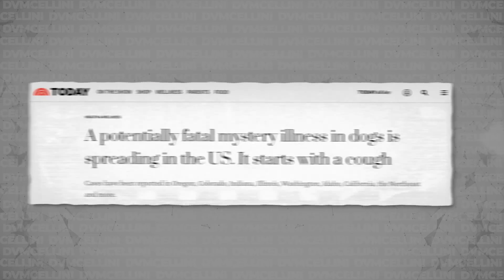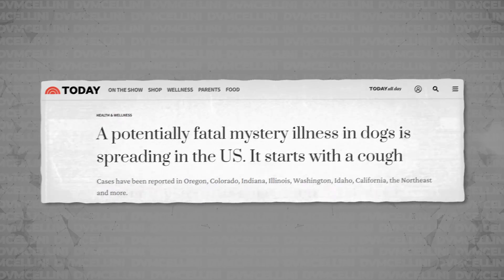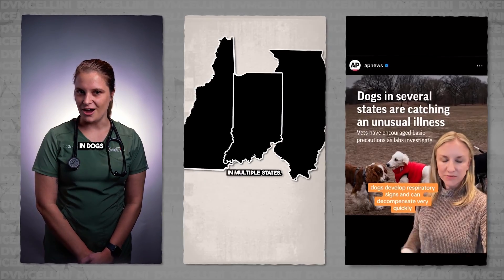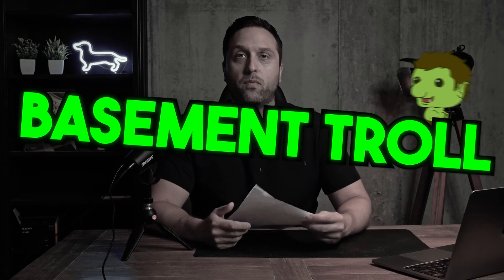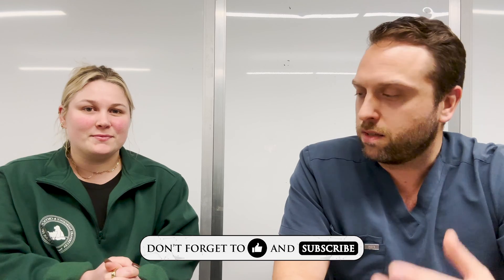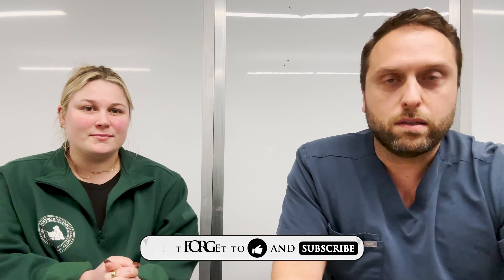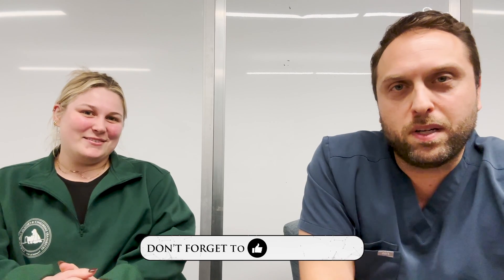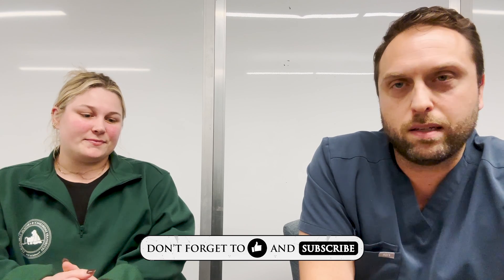This Mystery Illness Could Be Fatal For Your Dog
A new mystery dog illness seems to be spreading like wildfire so I sat down with one of our veterinary criticalist residents to discuss the issue.

Timestamps
Intro 00:00
What Does Typical Kennel Cough Look Like In Dogs? 00:52
When Did They Start Noticing These Cases? 01:29
Diagnostics Can't Identify The Mystery Dog Illness 01:56
The Three Main Diagnostics Used For Testing 03:02
What's The Duration Of Time Between Symptoms? 05:15
Signs To Look For In Your Dog As A Pet Owner 06:43
How Is The Mystery Illness Treated? 07:17
AVMA's Guidelines 08:13
How Much Would Treatment Cost? 09:50
Does It Matter If You Treat It Sooner? 11:05
Signs To Look For In A Dog As A Veterinarian 11:38
What's A Normal Respiratory Rate? 12:07
Is It Transmissible To Humans? 12:38
Outro 13:11

Books I Studied Throughout My Career
📖 Miller's Anatomy ➡️
📖 DeLahunta Neuroanatomy ➡️